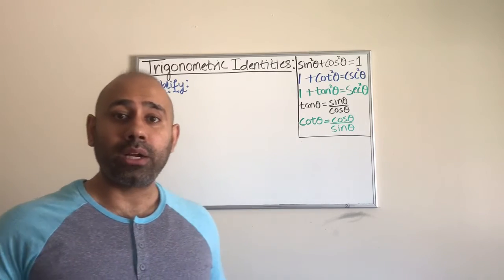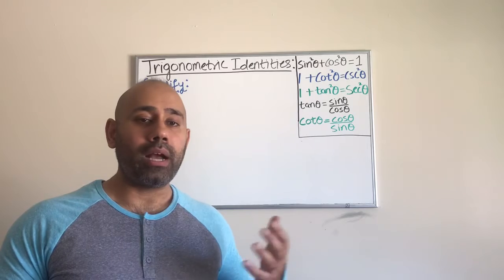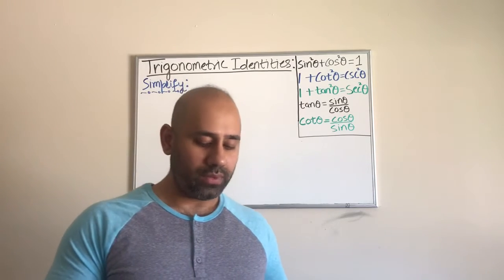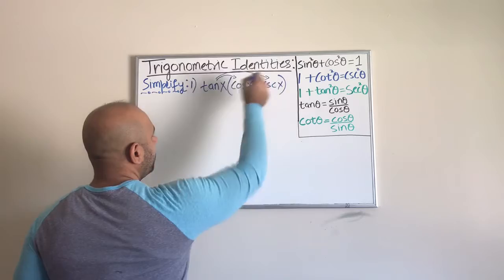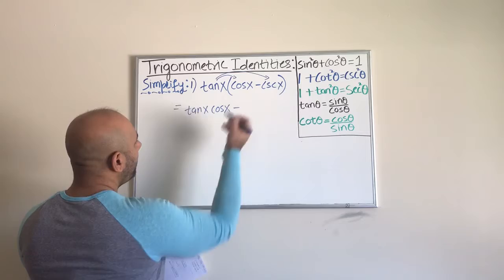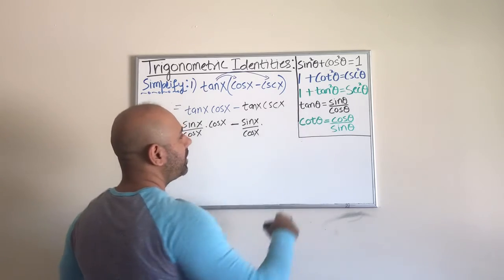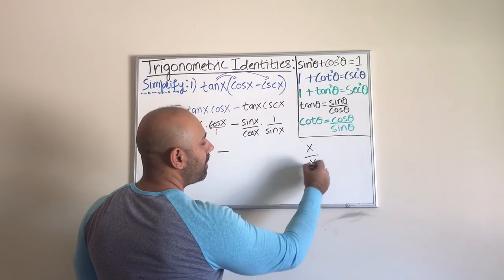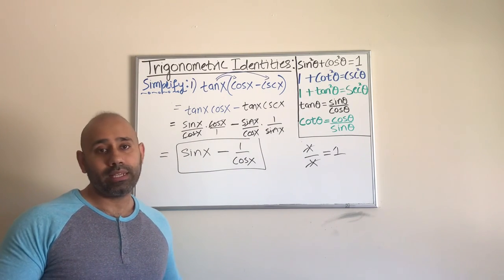SIMPLIFYING TRIGONOMETRIC IDENTITIES (PART 1)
In this video, you will learn to simplify Trig functions using basic trig identities and algebraic techniques.